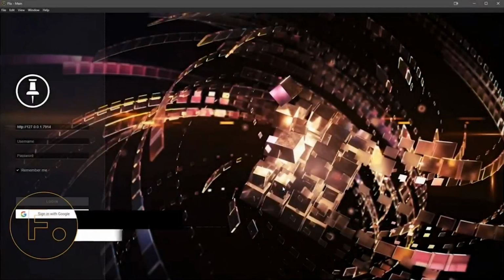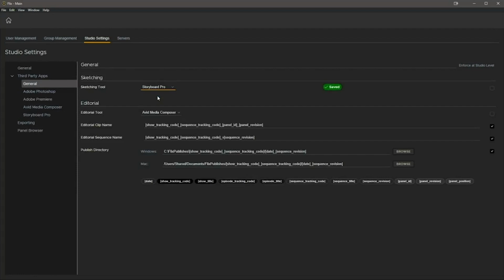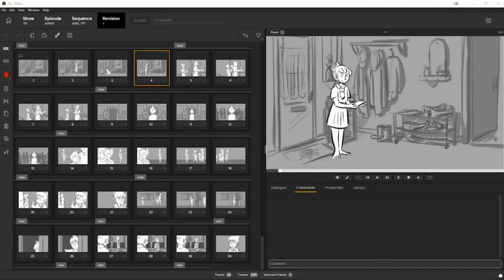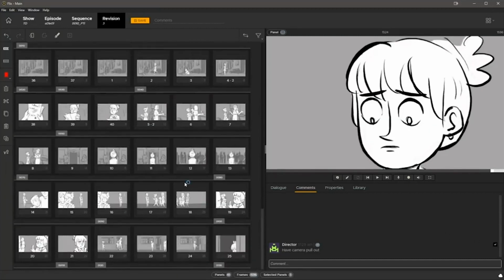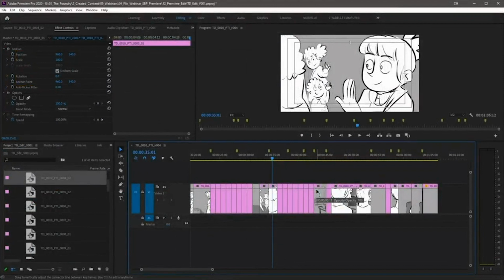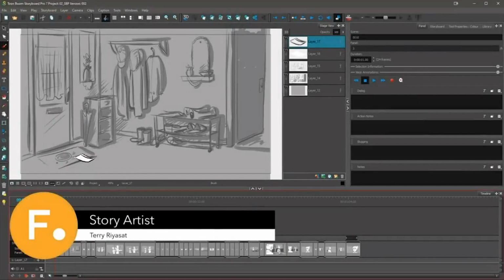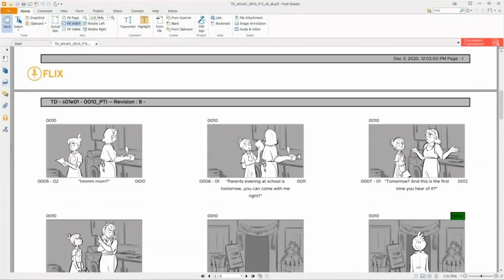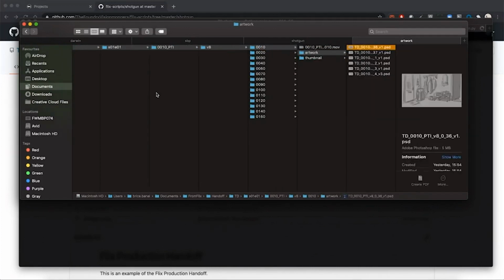Collaborate Remotely on an Animatic with Flix and Storyboard Pro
Collaborating and iterating on ideas is essential to crafting the perfect story. Flix streamlines communication and the creative process by automating mundane administrative tasks, allowing for seamless collaboration, and empowering artists to easily address notes, wherever they are working from.

Join Brice Banel, Flix Product Manager, and Foundry’s Creative Specialist team to discover how Flix makes pre-production easier and more efficient while they create an animatic in a virtual studio environment, using popular episodic animation tools such as Toon Boom Storyboard Pro and Adobe Premiere. During the webinar, the team will put their Production Coordinator, Story Artist, Director, and Editor hats on to guide you through the process, from setting up a project to handing off shots to production.